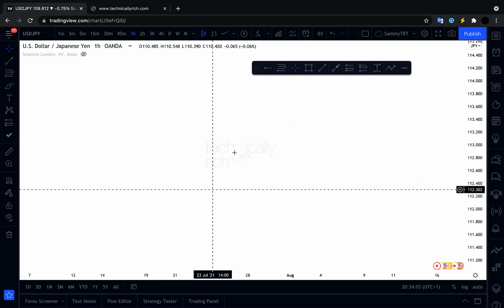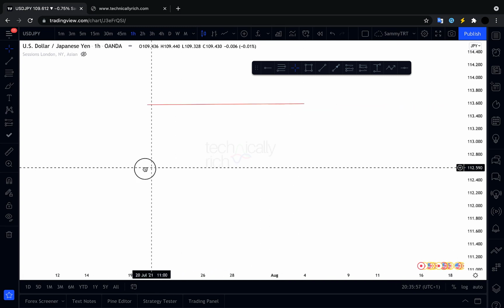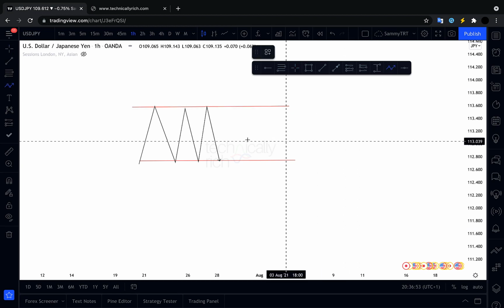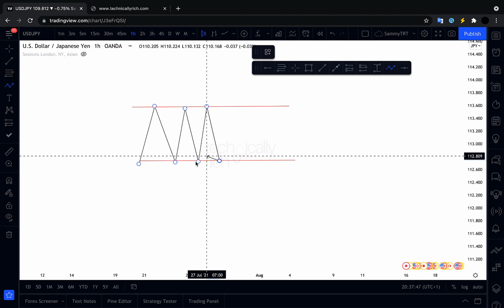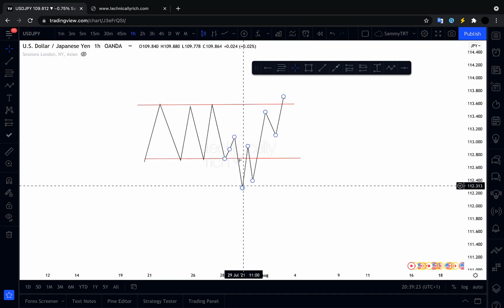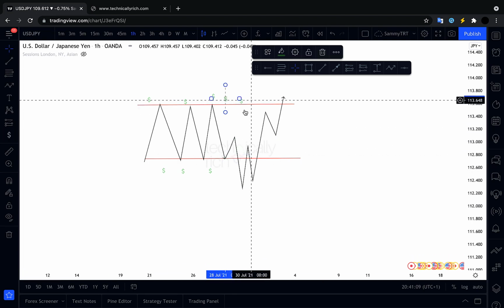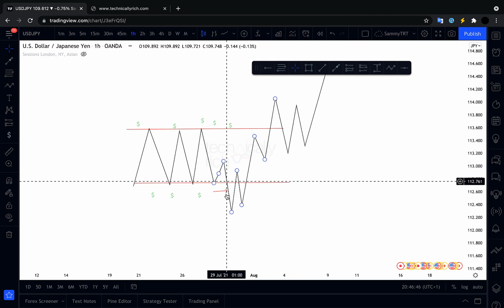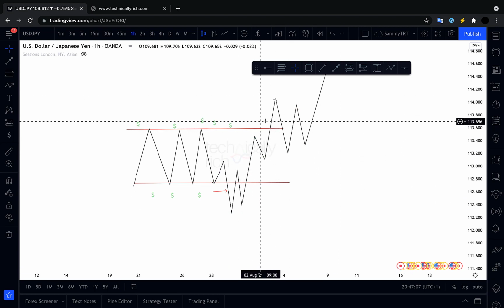UNDERSTANDING SMC | Smart Money Concept | Supply and Demand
Trade Smart Money Concept as a Pro